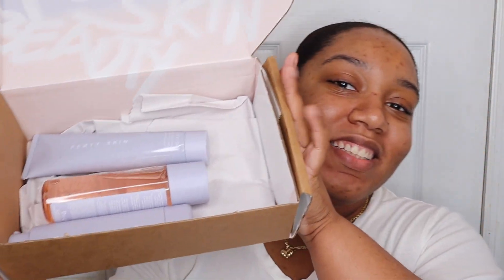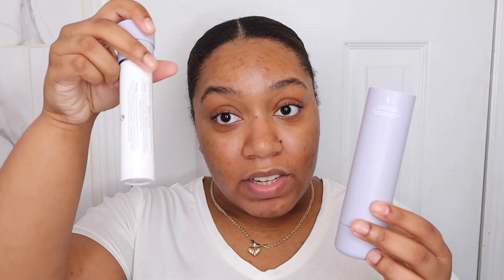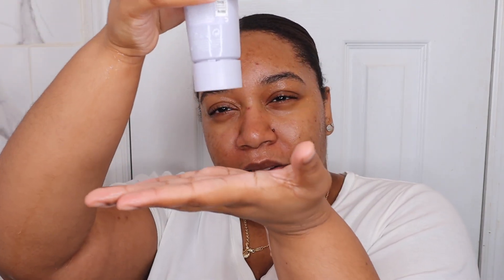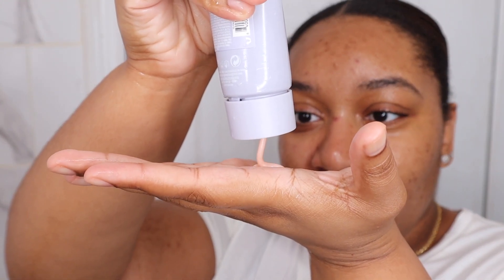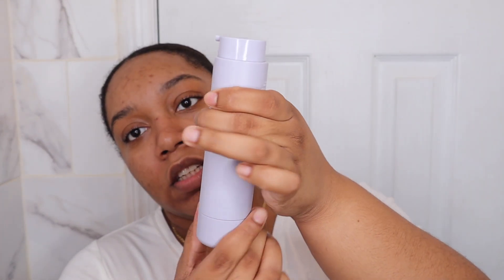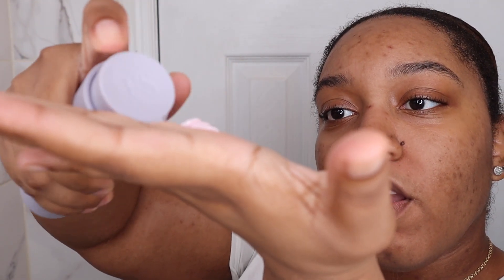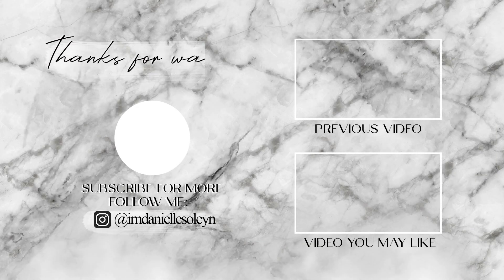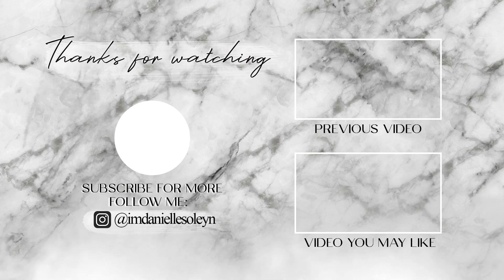FENTY SKIN! | HONEST First Impressions Review | Oily + Acne-Prone Skin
Hey everyone, welcome back! Today I am reviewing the NEW Fenty Skin!

Filming Questions: (All purchased from Amazon)
Canon M50
RODE Mic
Ring Light
Editing: iMovie & MacBook Pro (Purchased from Apple)

About Me:
Name: Danielle (Call me Dani)
Age: 25 in this video
Birthday: October 2nd
Ethnicity: Black
Hometown: Brooklyn NY (Vincentian descent)